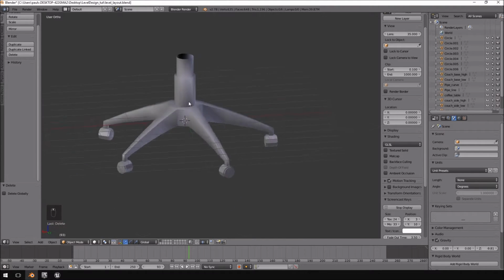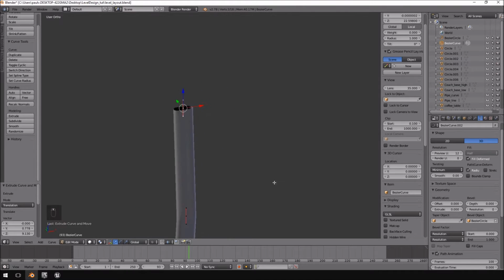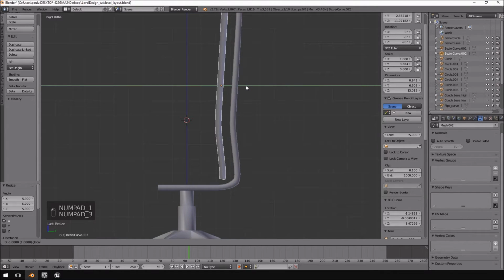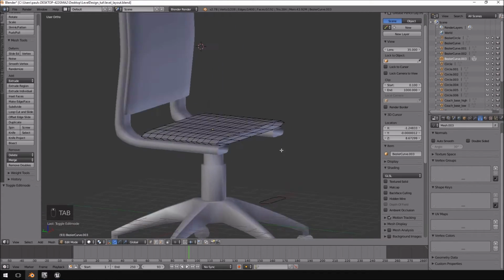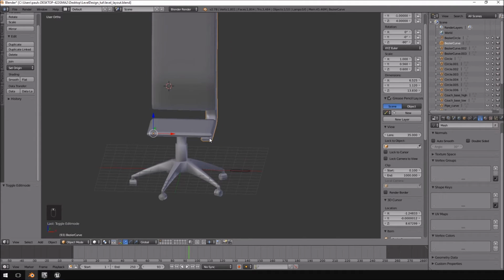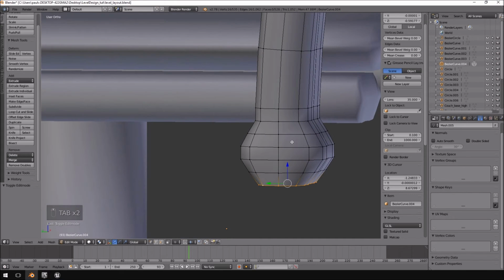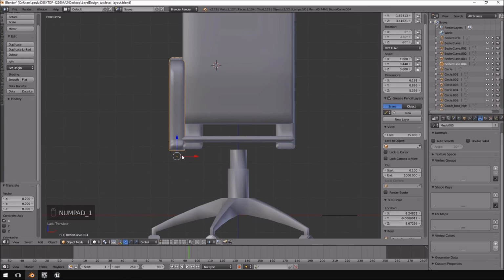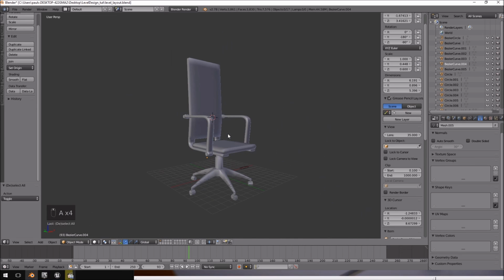Level Creation using Blender & Unreal - Part 17 - Creating chair top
In this video we create the chair top along with the armrests. We use Bezier Curves to create the side and back pieces.